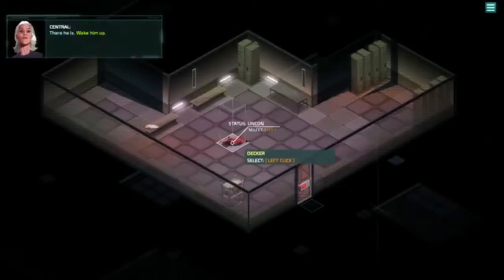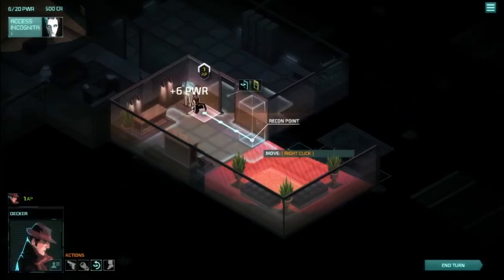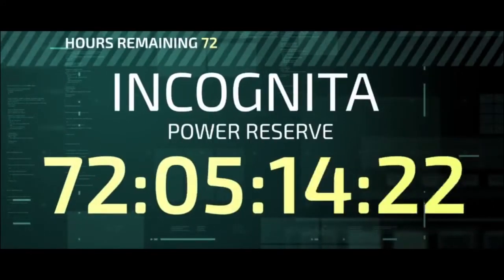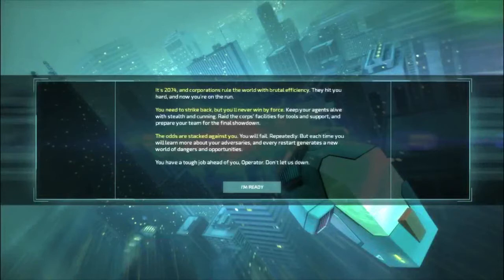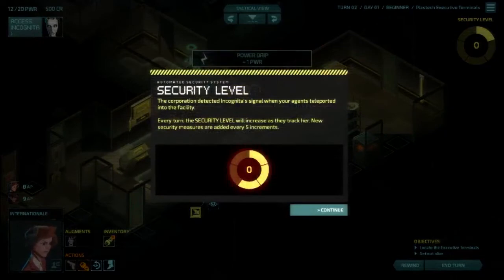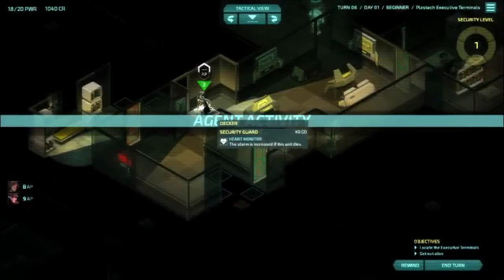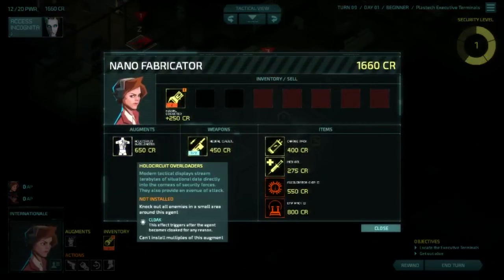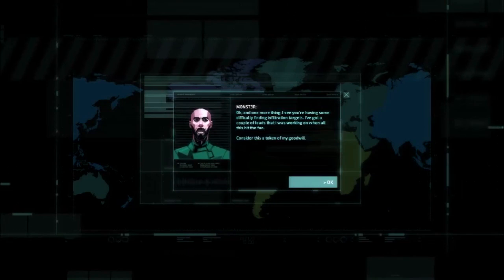ZH0UL Plays Invisible, Inc. Part 1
I play Invisible, Inc an awesome turn-based tactical espionage game made by Klei who also made Don't Starve and Mark of The Ninja.

Join my Steam Group and follow on Twitter for notifications/announcements on when the live stream.